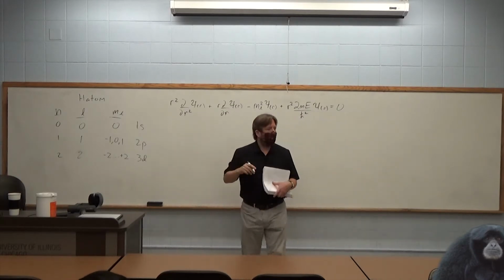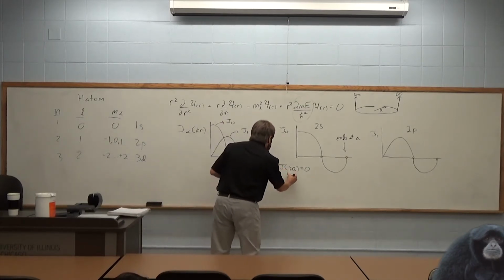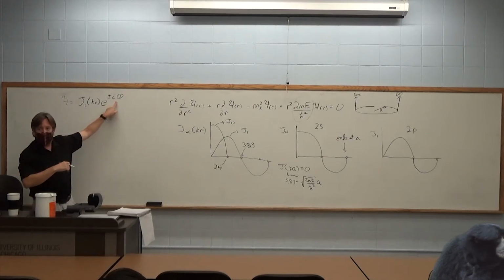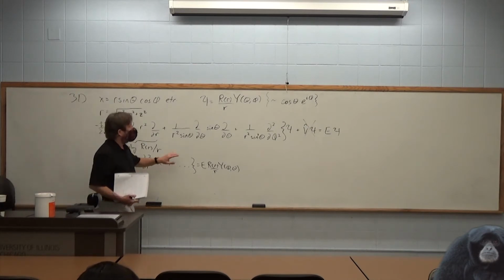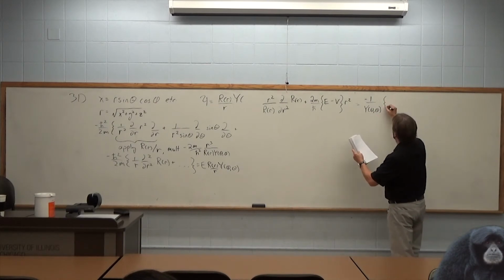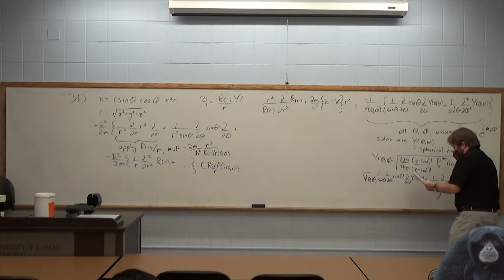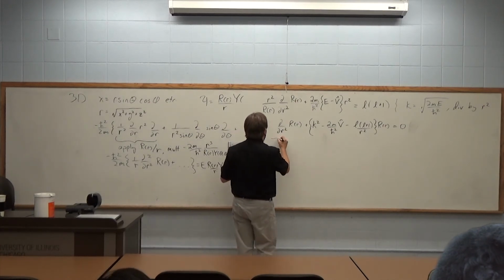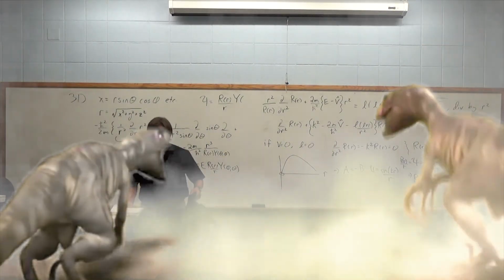Lecture 10- The 3D Particle in a Sphere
More on multidimensional quantum mechanics